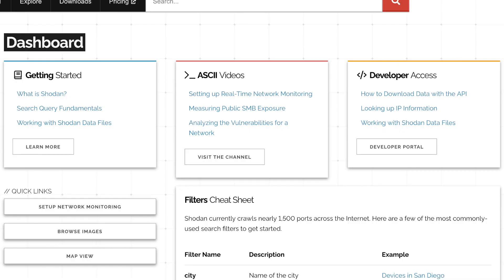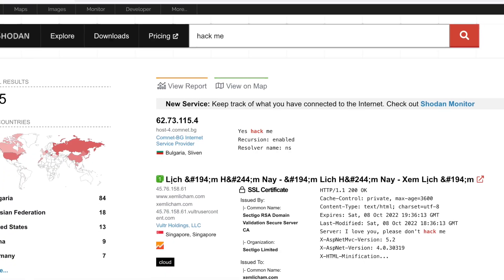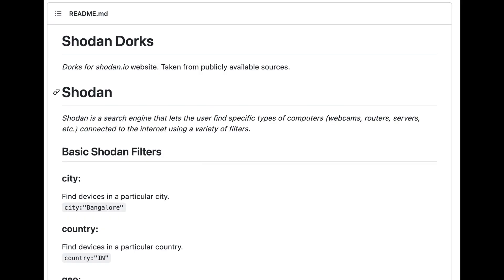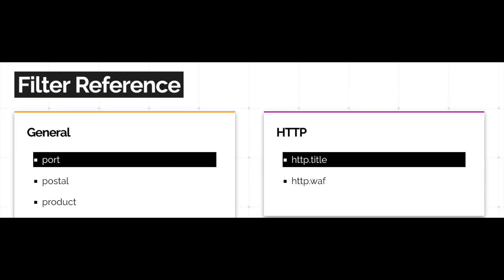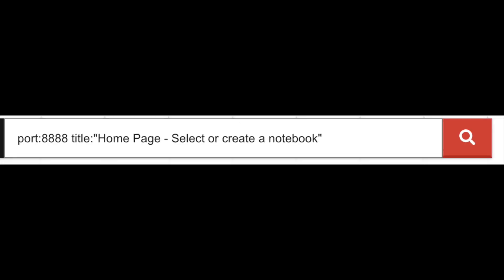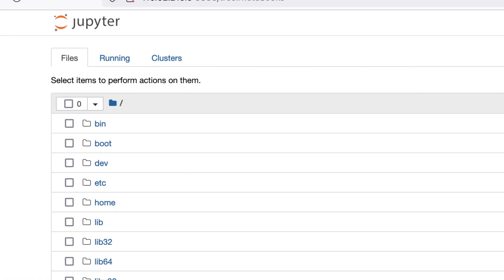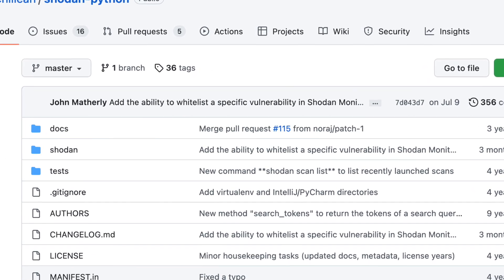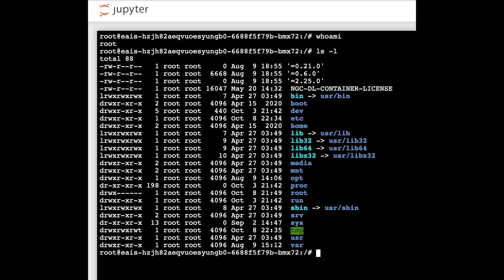Hacking with Shodan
Shodan is an amazing pentesting and hacking tool you just need to know how to properly use it.  We've got you covered to quickly learn how to use Shodan like a pro in this latest video.